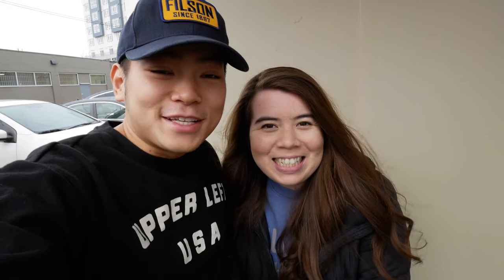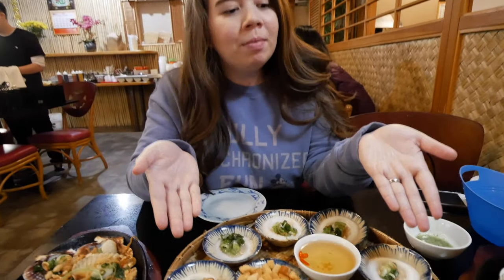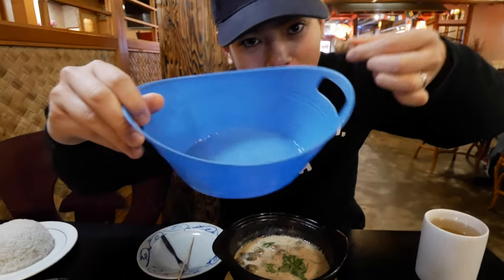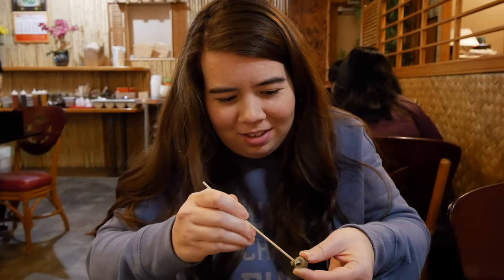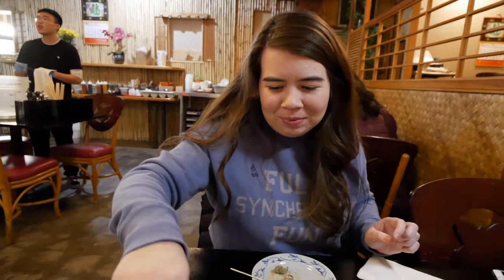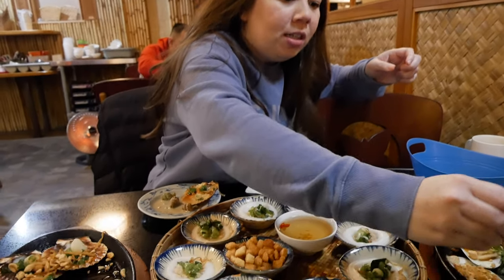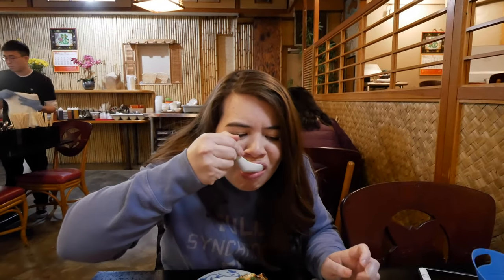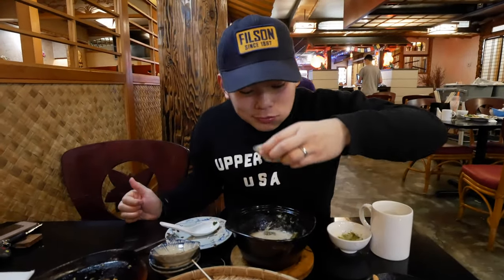AUDREY TRIES VIETNAMESE SNAILS FOR THE FIRST TIME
Hi Nguyenners!

In today's video, Audrey tries a bunch of different Vietnamese food items! Make sure to watch and see how she likes it. Also, give this video a thumbs up for Huy's voice over 😂

Footage is from Panasonic G85, Iphone & GoPro